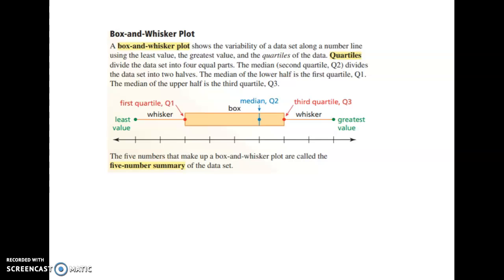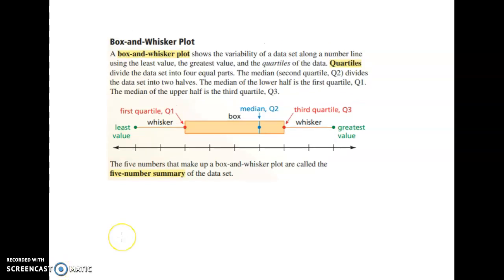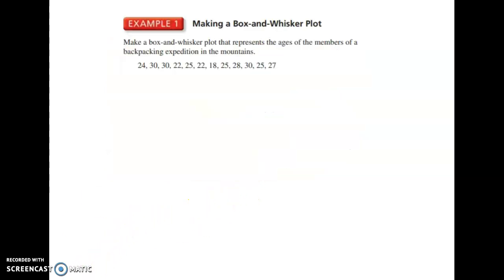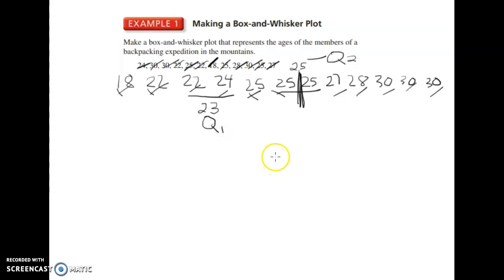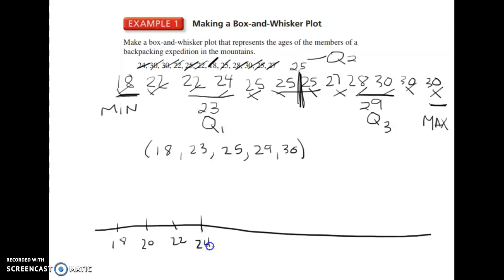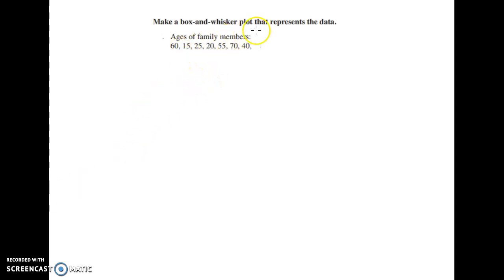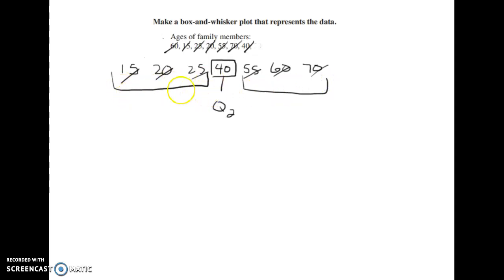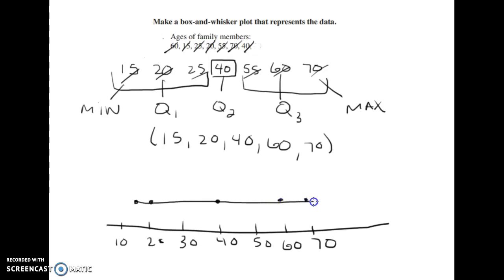A1.11.2 - Box & Whisker Plots